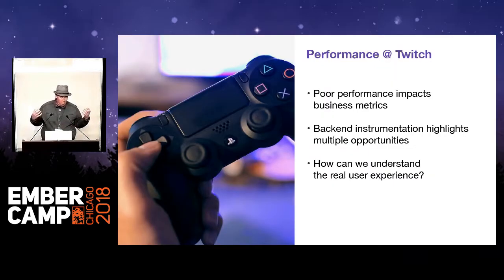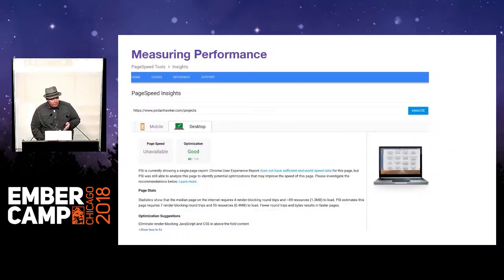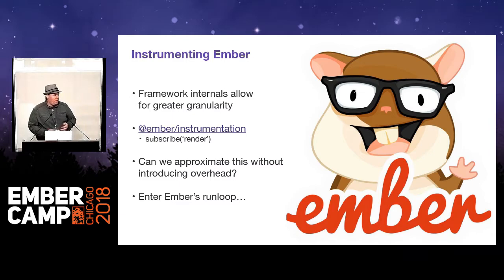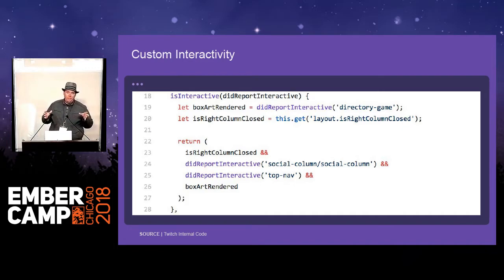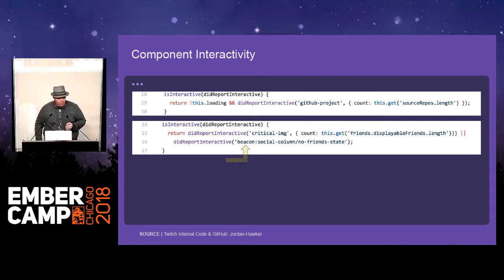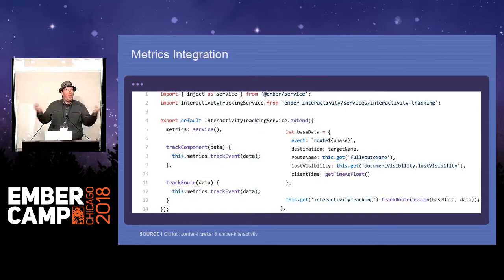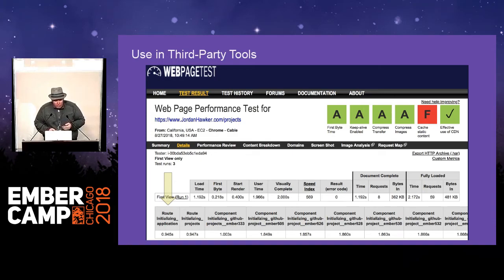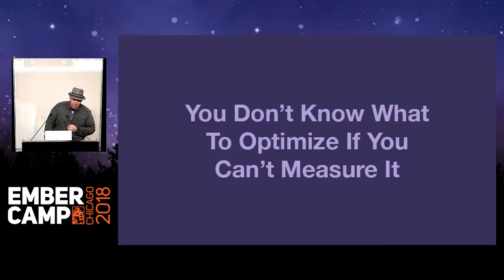It's Easy to Measure Performance in Ember | Jordan Hawker | EmberCamp Chicago 2018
EmberCamp Chicago 2018 was hosted at Chase Tower in Chicago, IL on September 21st, 2018.

About Jordan Hawker:

Jordan Hawker is a Senior JavaScript Engineer. He is the author of Ember-Interactivity and several other addons, as well as a contributor to dozens of other Ember OSS projects. In his spare time, Jordan streams board and video games Find his occasional professional ramblings at JordanHawker.com